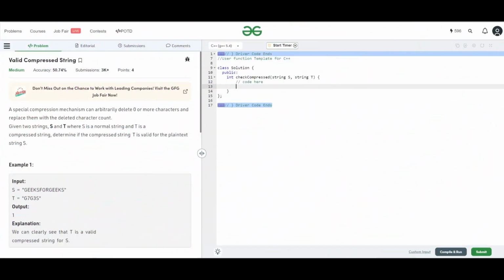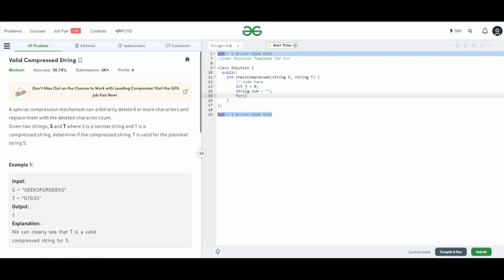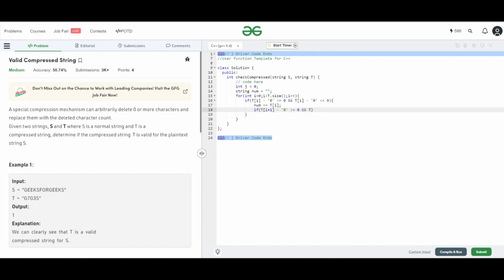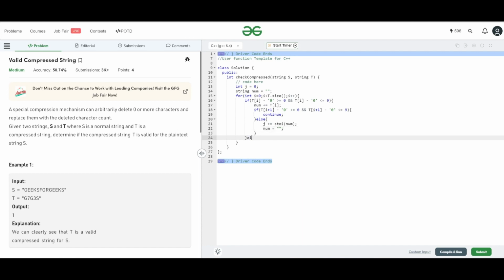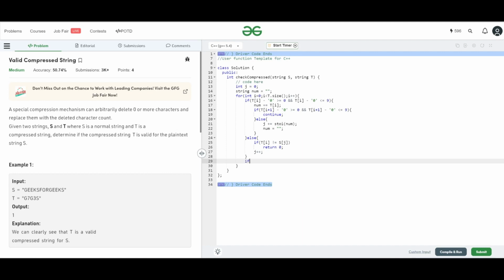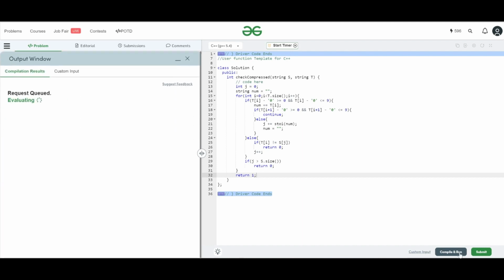Valid Compressed String - GFG Problem Of The Day ( 25 February 2023 )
Problem Description:

A special compression mechanism can arbitrarily delete 0 or more characters and replace them with the deleted character count.
Given two strings, S and T where S is a normal string and T is a compressed string, determine if the compressed string  T is valid for the plaintext string S.